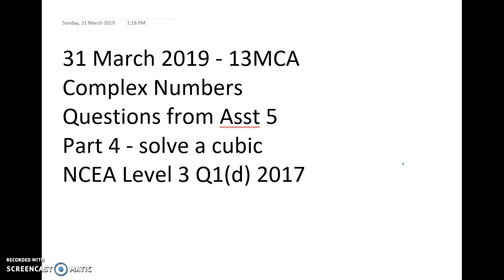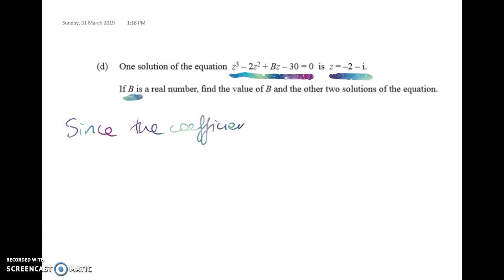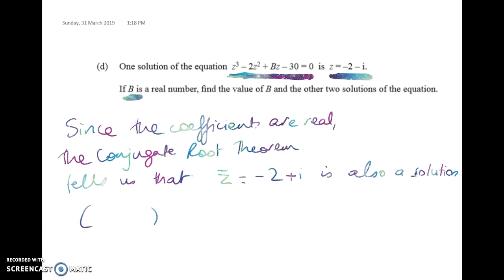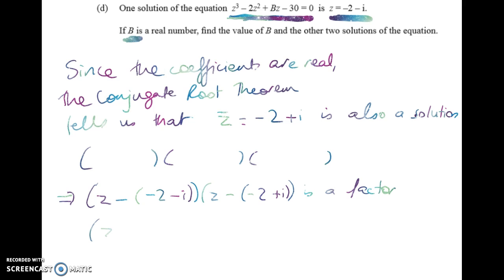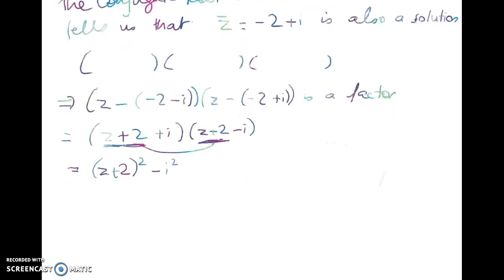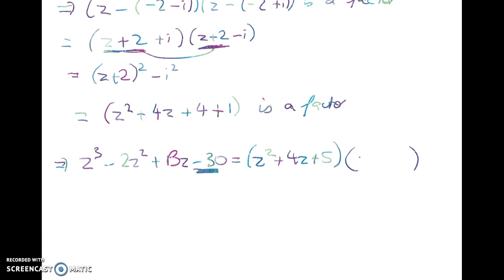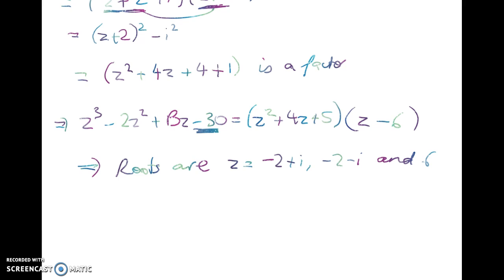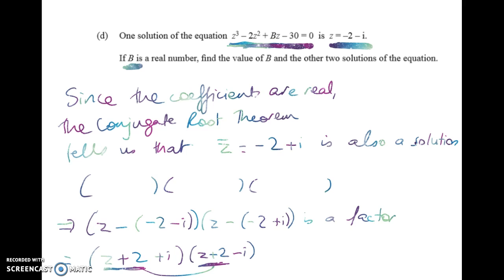13MCA 2019 - Asst 5 - Part 4 - cubic equation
Conjugate Root Theorem.